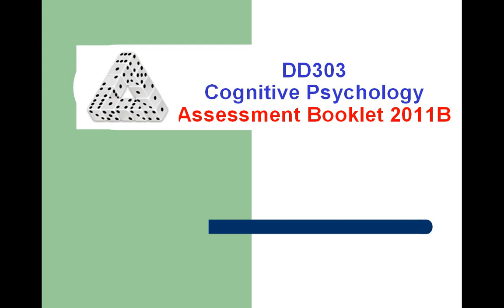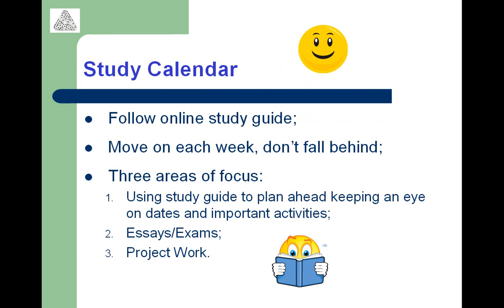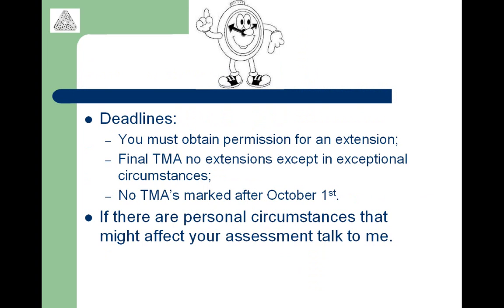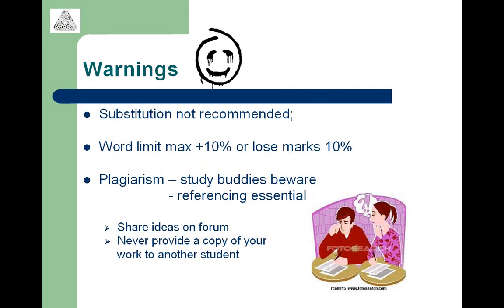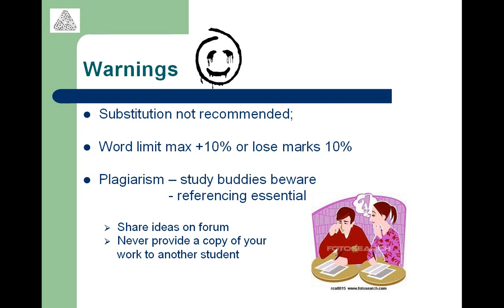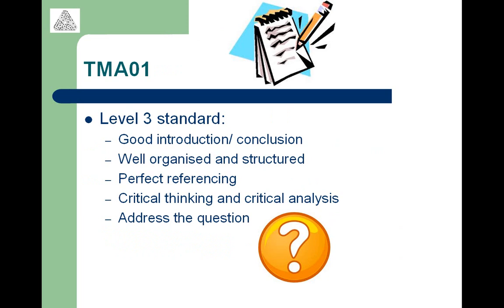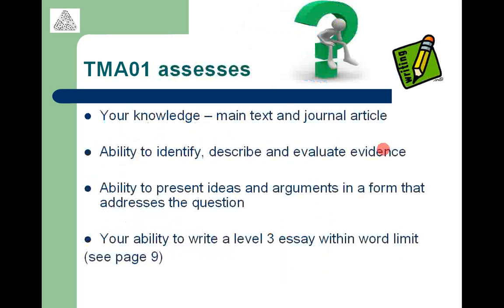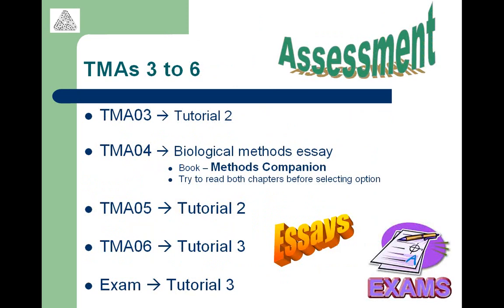Open University DD303 Tutorial 1 2011.mp4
This is a review of the assessment booklet key points for DD303 Cognitive Psychology module with Open University